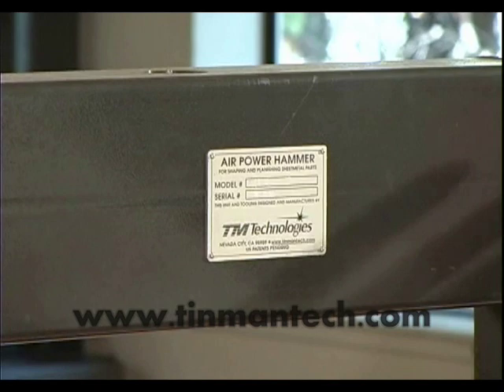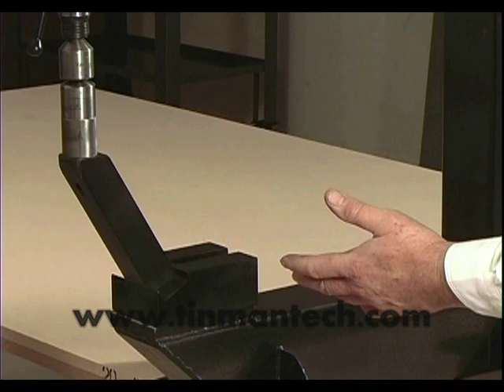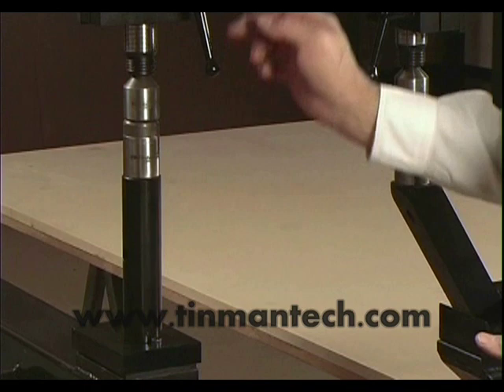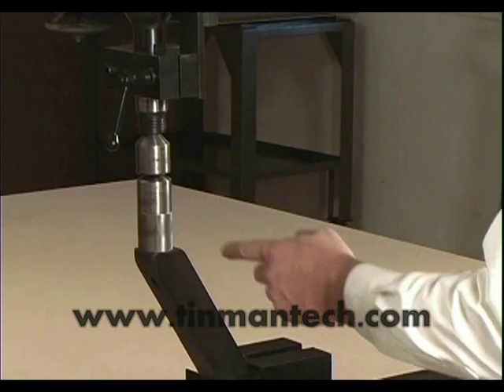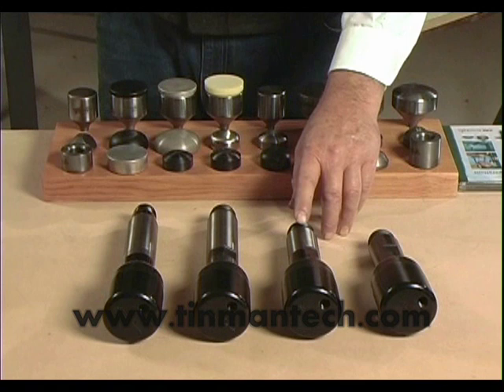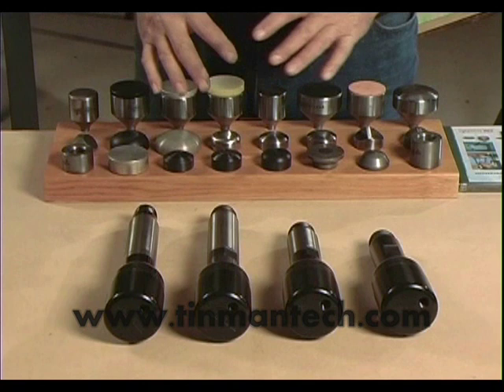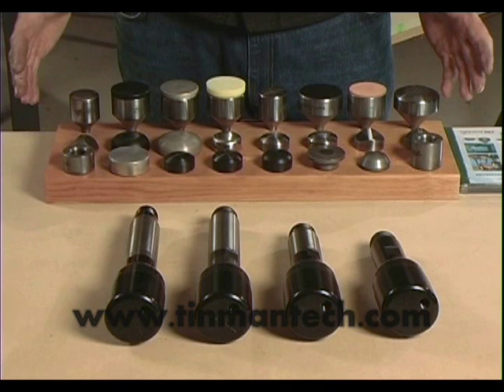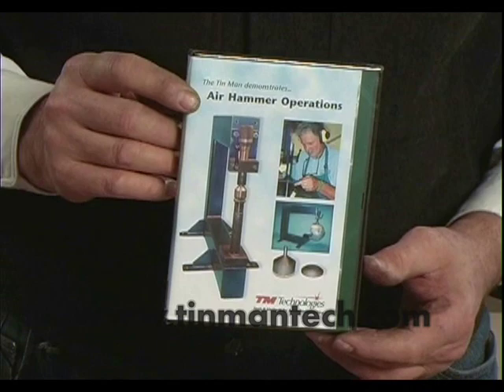Intro Power Hammer / Planishing Hammer - TM Technologies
This is an intro (only) showing the TM Air Power Hammer, air units, and dies. To see the machine shape metal (much more interesting - guaranteed) see other TM Air Power Hammer demos. The Air Hammer makes compound shapes in many thicknesses of sheet metal. It also planishes rough and bumpy metal to a very smooth finish.